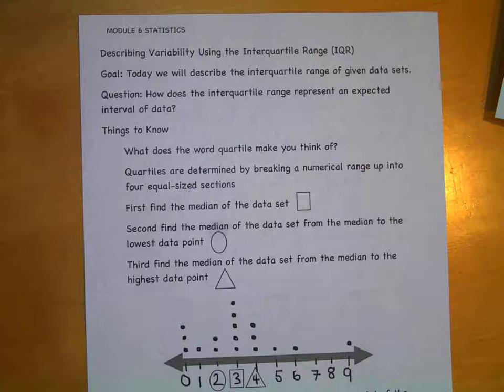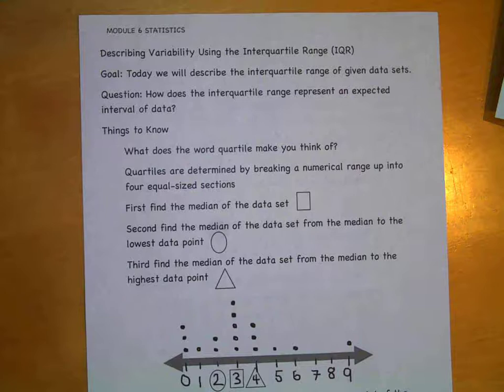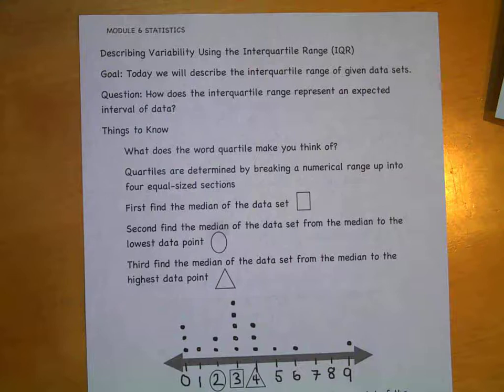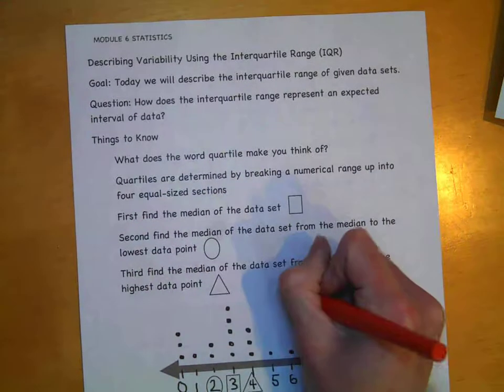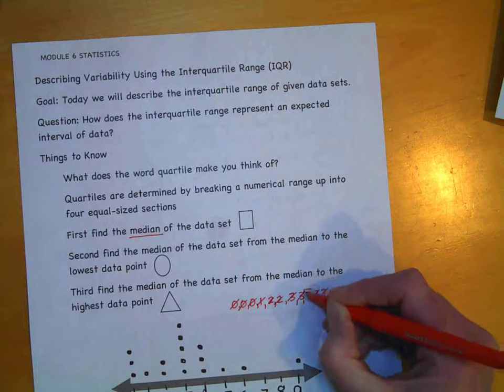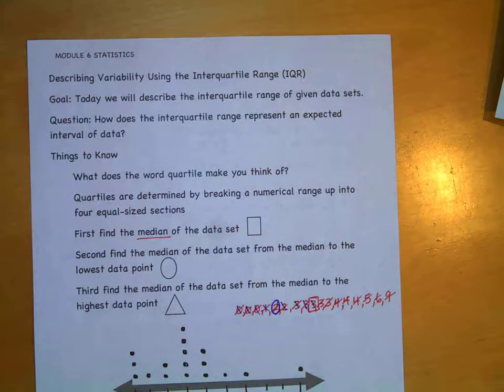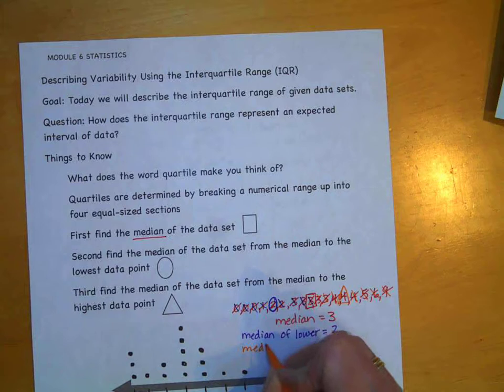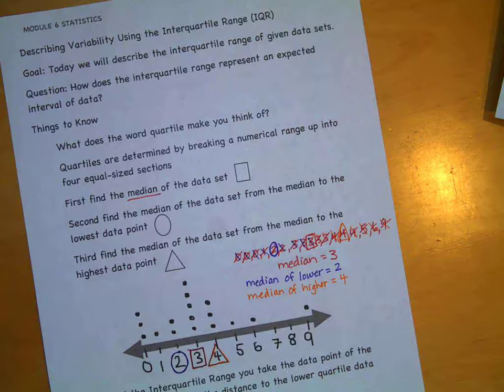Acc Math 6/7 Module 6 Lesson 8